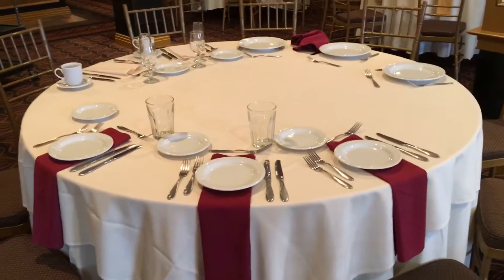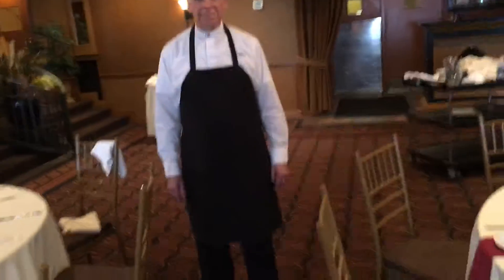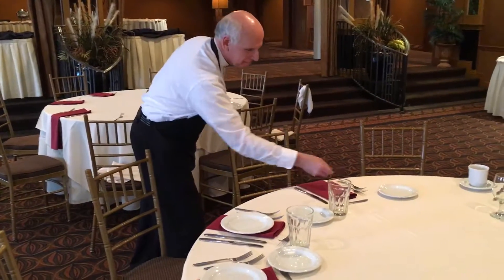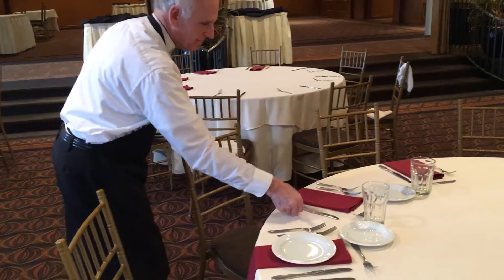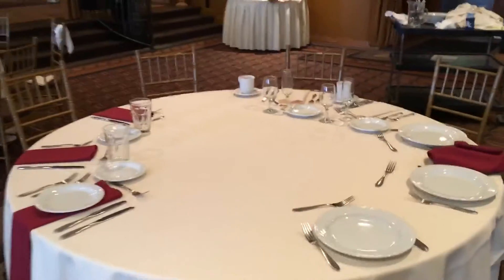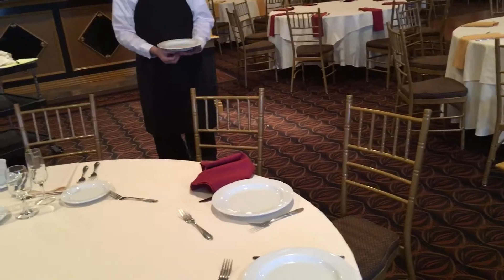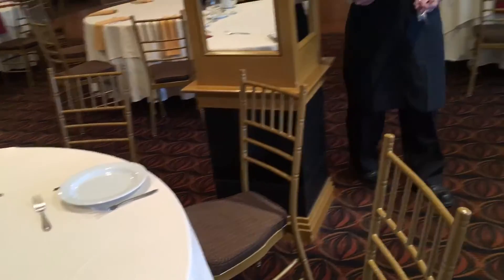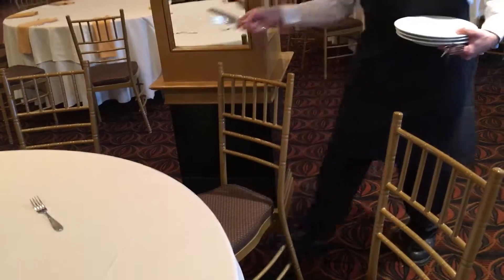McHales Events and Catering Clearing Tables